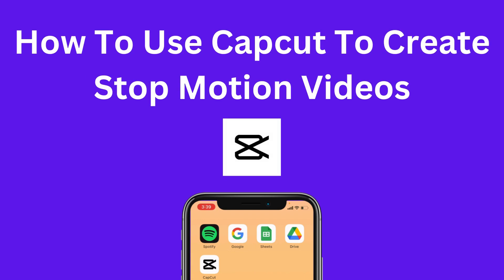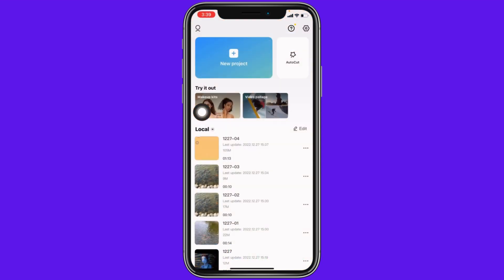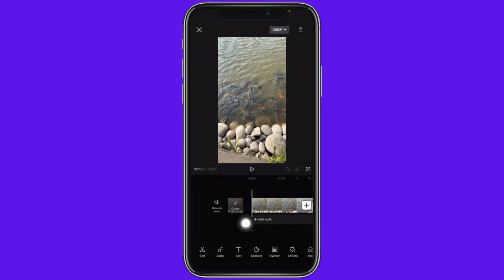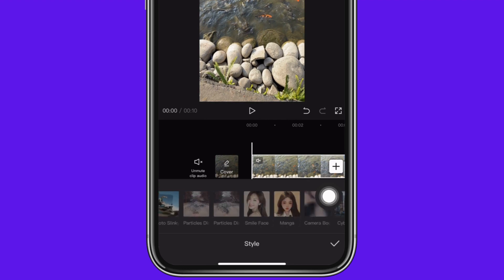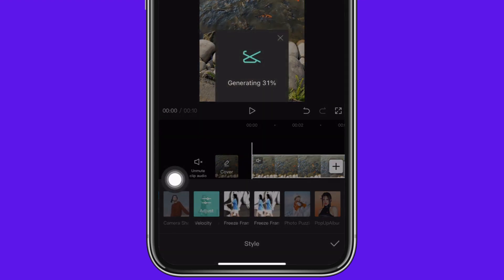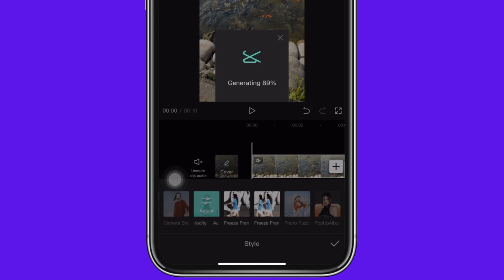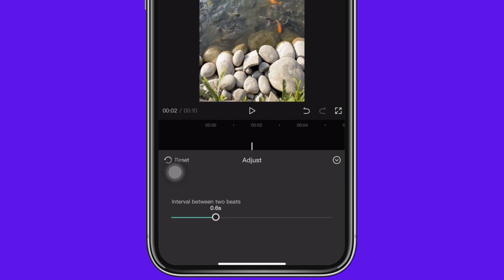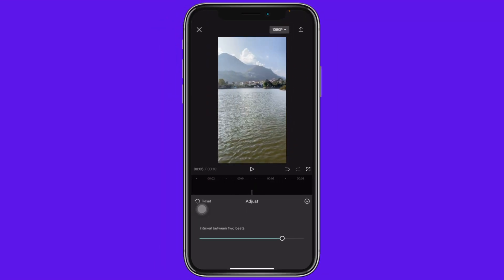How To Use Capcut To Create Stop Motion Videos | Capcut Stop Motion Template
In this guide, we'll cover how to create stop-motion videos using CapCut and explore the convenience of CapCut's Stop Motion Template feature.

🎬 Welcome to Create Login And Delete! In this video, we'll show you how to use CapCut to create captivating stop-motion videos effortlessly. Whether you're a budding filmmaker or just looking to add some creativity to your content, this tutorial will guide you through the process step by step.

Key topics we'll cover:
- Why CapCut is an excellent choice for creating stop-motion videos, offering a user-friendly interface and powerful editing capabilities.
- Step-by-step instructions on how to use CapCut to create mesmerizing stop-motion videos, turning your ideas into captivating visuals.
- A deep dive into CapCut's Stop Motion Template, which simplifies the stop-motion creation process and adds a professional touch to your videos.

🔗 If you have any questions or need further assistance with using CapCut for stop-motion videos or the Stop Motion Template feature, feel free to leave a comment below, and we'll do our best to assist you.

📽️ Timestamps:

0:00 - Introduction
0:05 - How To Use CapCut To Create Stop Motion Videos
0:15 - CapCut Stop Motion Template